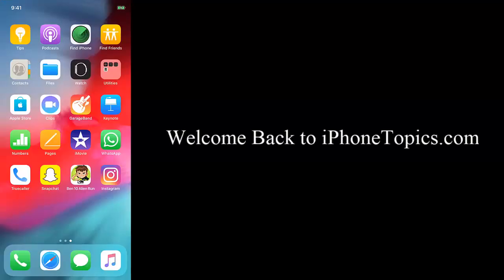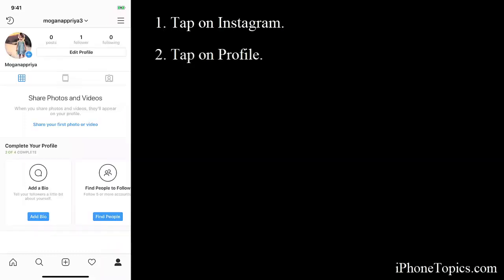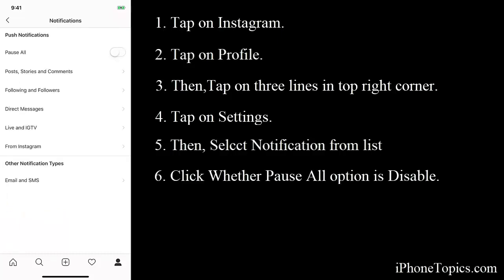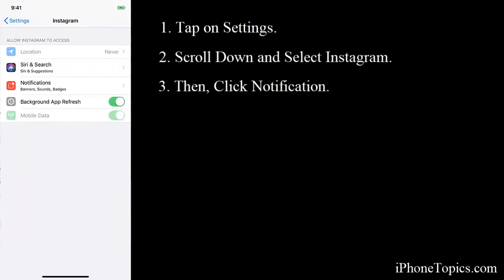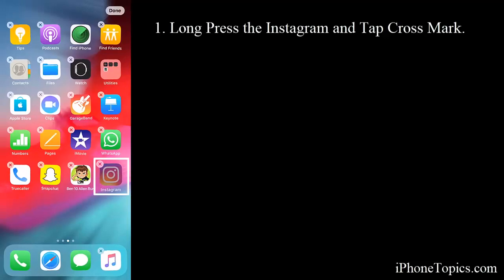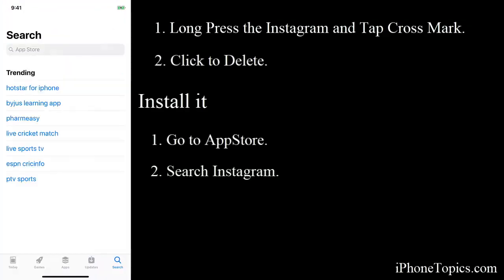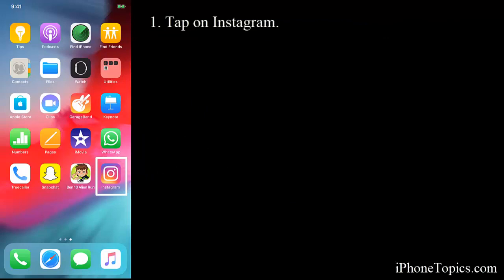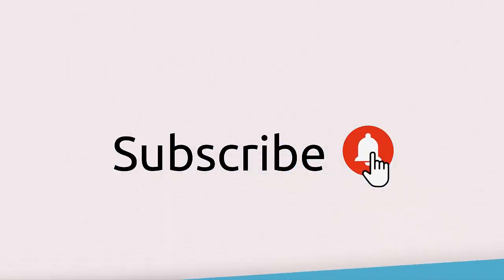Solution: Instagram Notification Settings Missing on iPhone XS, XR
I had an issue with Instagram as it suddenly stopped sending notifications. I don't know what went wrong with my Instagram. And I found some possible solutions to bring back to normal. So, let me share all the solutions that worked for me.